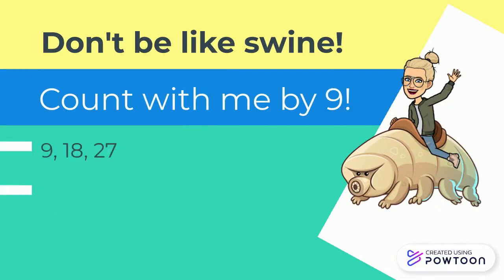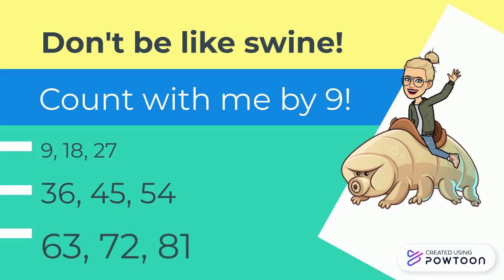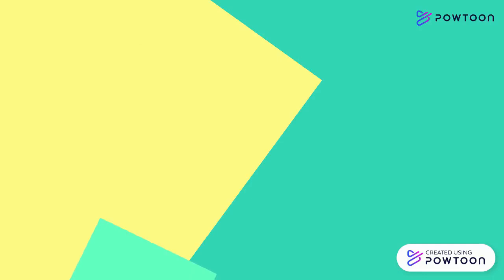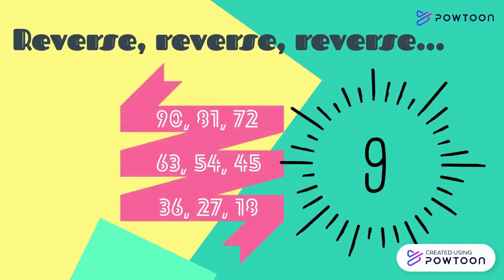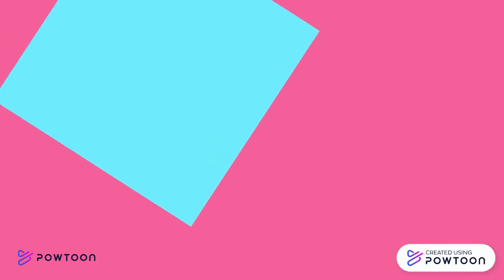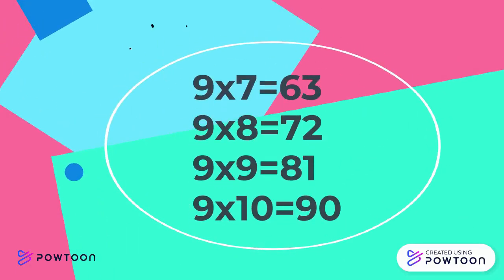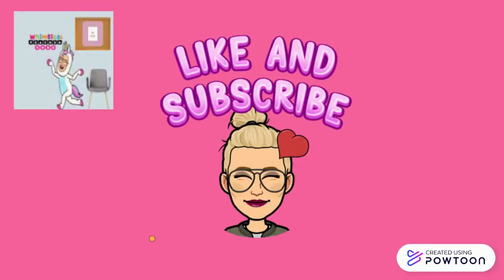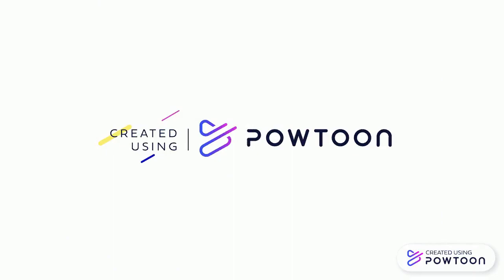Multiples of Nine/ Multiplication Practice for 9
Use this video to help your students practice multiples and multiplying with 9.-- Created using Powtoon -- Free sign up -- Create animated videos and animated presentations for free.  PowToon is a free tool that allows you to develop cool animated clips and animated presentations for your website, office meeting, sales pitch, nonprofit fundraiser, product launch, video resume, or anything else you could use an animated explainer video. PowToon's animation templates help you create animated presentations and animated explainer videos from scratch.  Anyone can produce awesome animations quickly with PowToon, without the cost or hassle other professional animation services require.